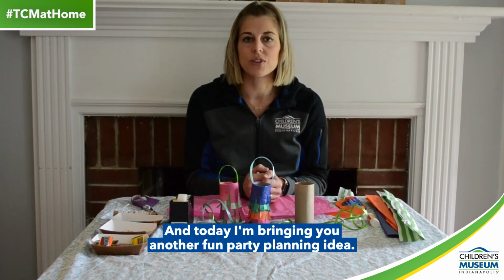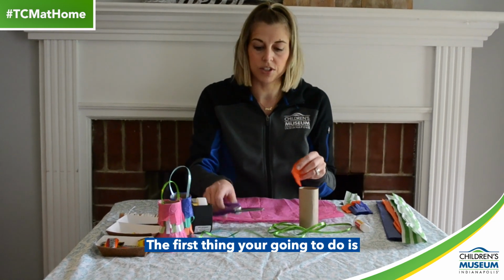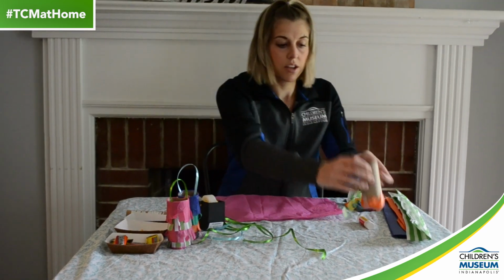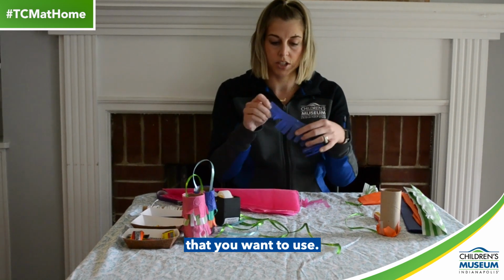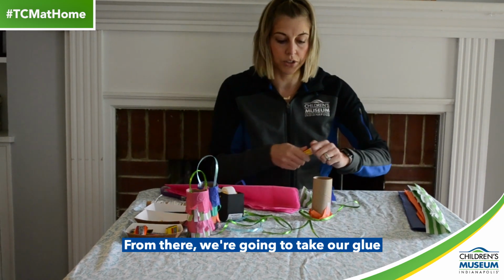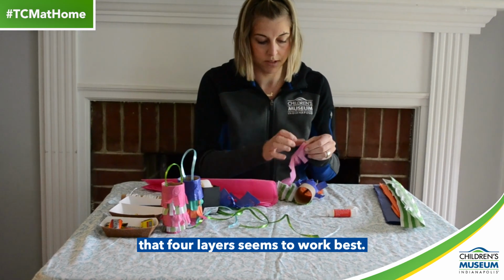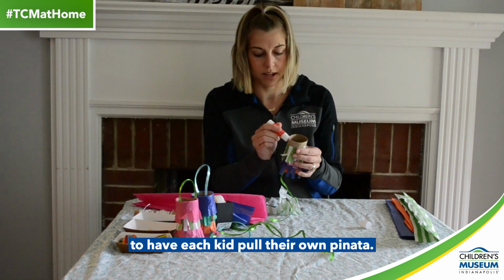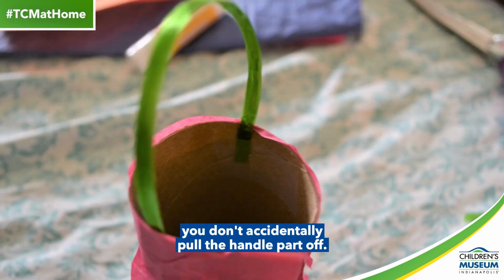How to make a party piñata | Museum at Home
Spice up your party at home with mini pull piñatas! These will sure put smiles on faces.